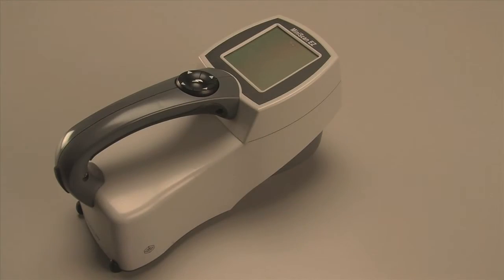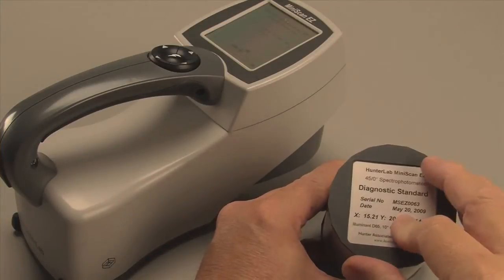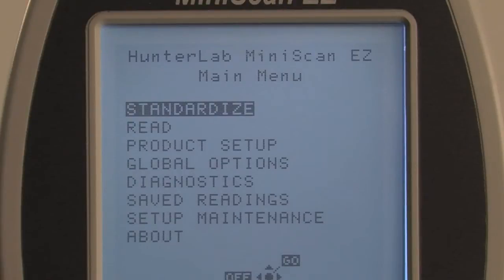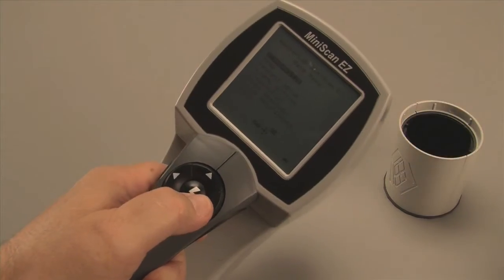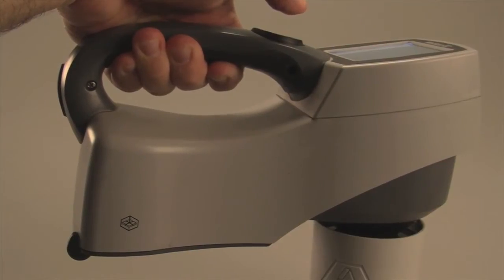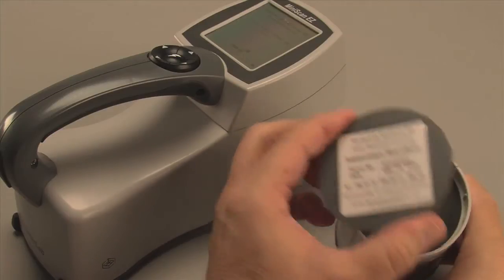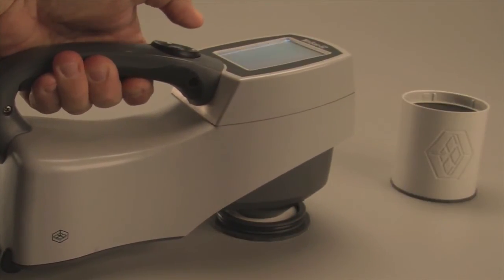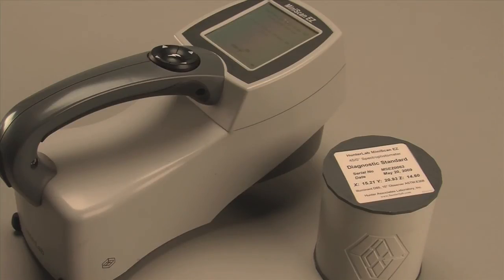HunterLab MiniScan EZ standardization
A HunterLab How-to... video, this brief clip demonstrates how to standardize a HunterLab MiniScan EZ, for color measurement.